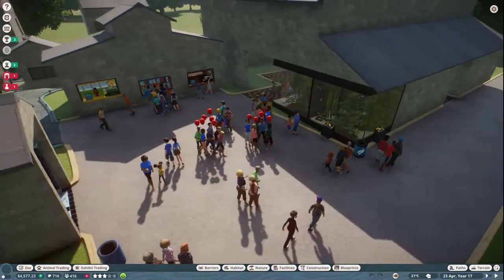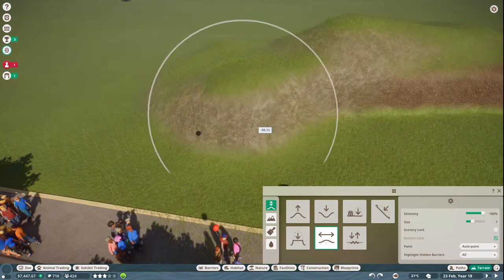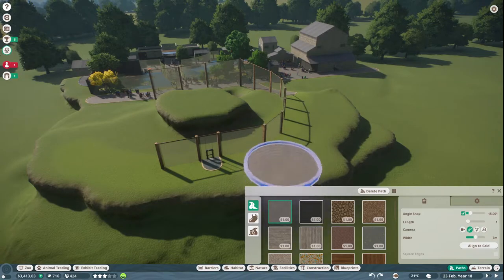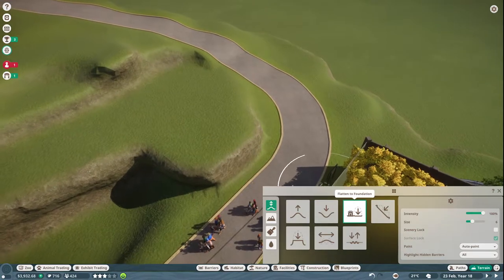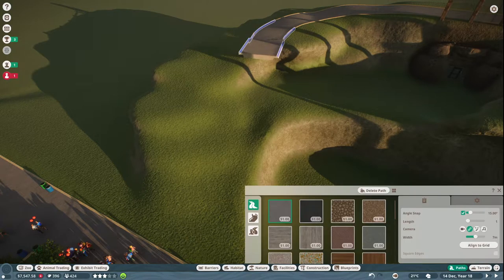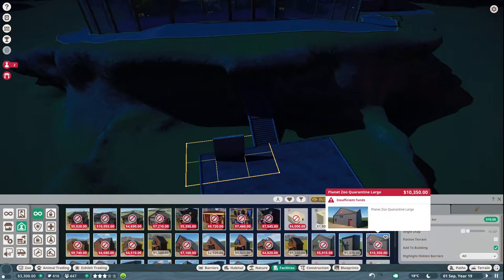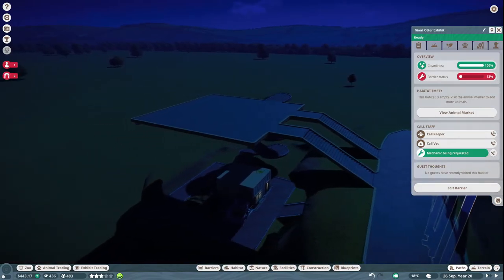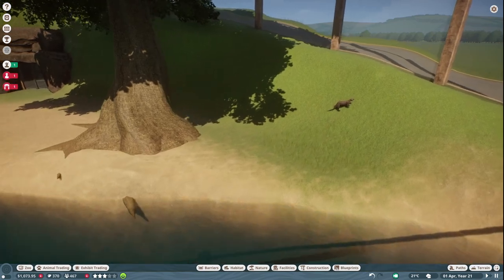Building the Giant River Otter Exhibit | Planet Zoo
We build a home for our giant otter Pablo, welcome a swarm of new baby caimans, and begin work on an ambitious new guest building!